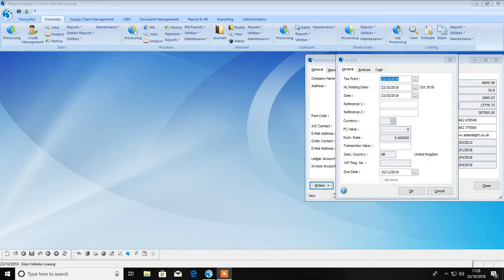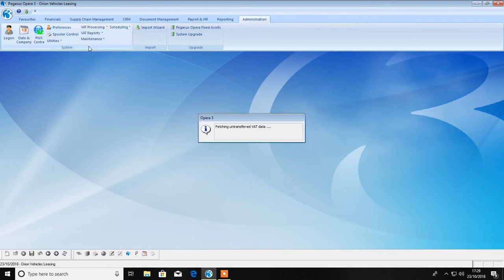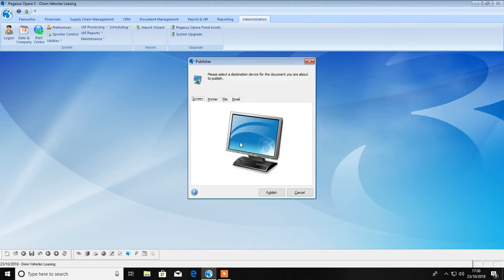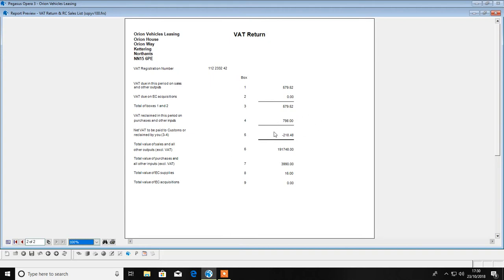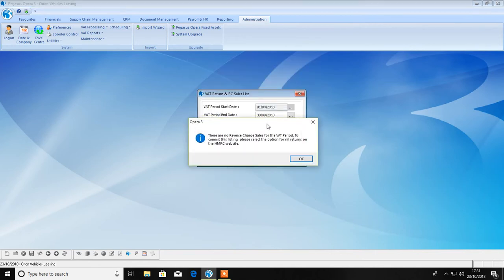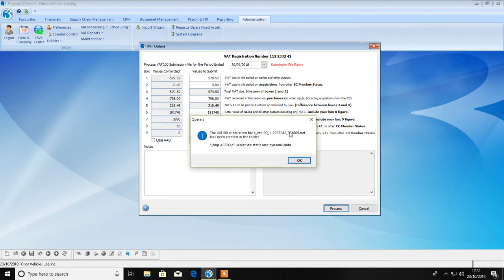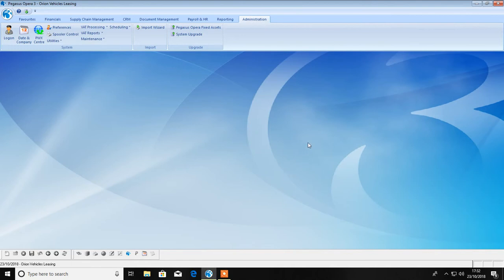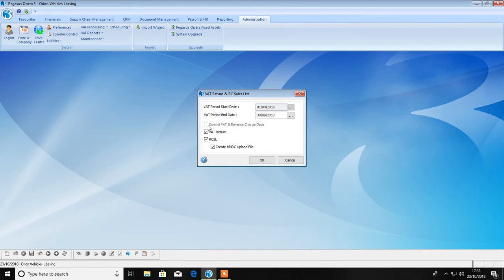Opera 3 VAT Processing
How to process your VAT return within Opera 3